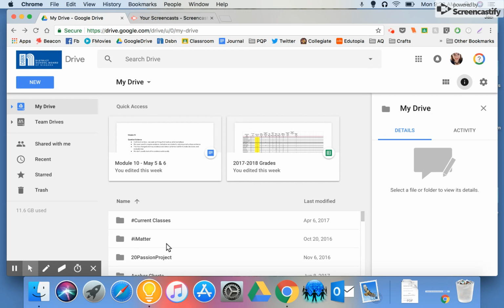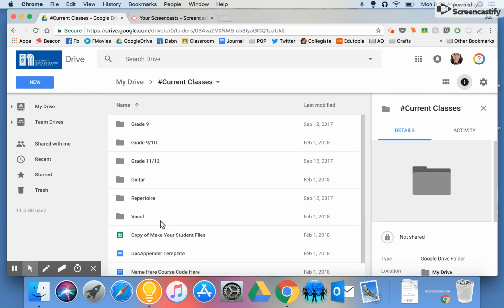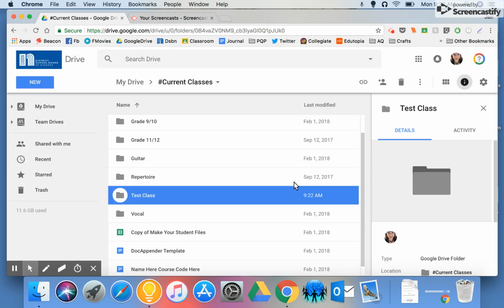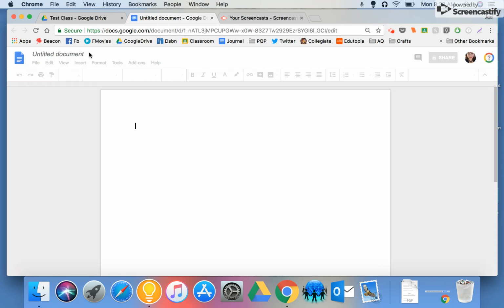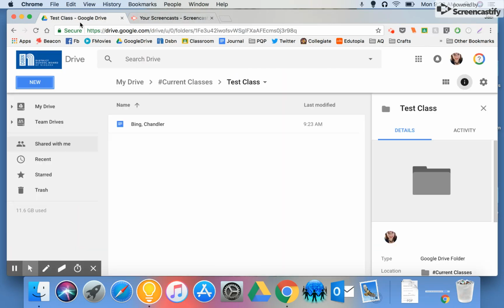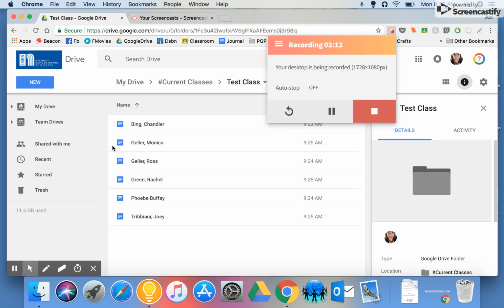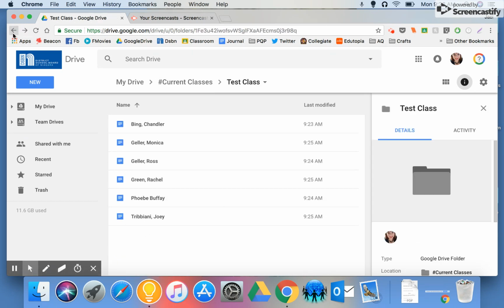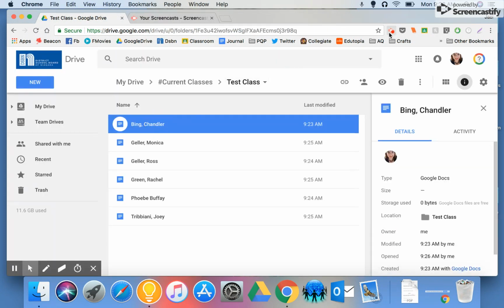1. How to Setup Folders to use with Google Forms and DocAppender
A quick tutorial on one of the ways you can set up your folder in Google Drive to prepare you to use the Google Form with DocAppender extension.

Related DocAppender Videos

Thanks to Todd Sniezek for introducting me to DocAppender and Jason Price for the use of his rubric.